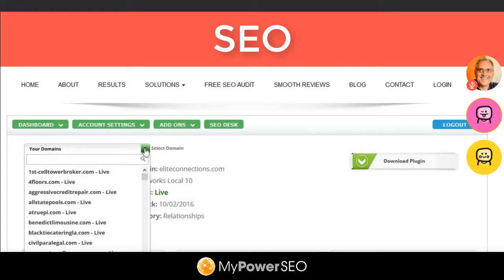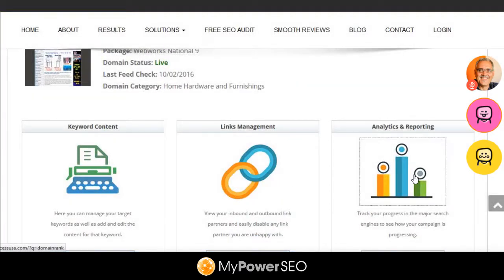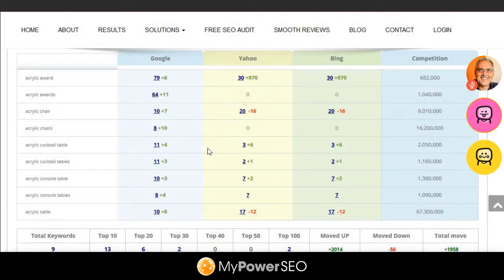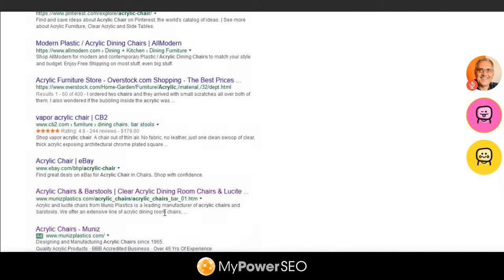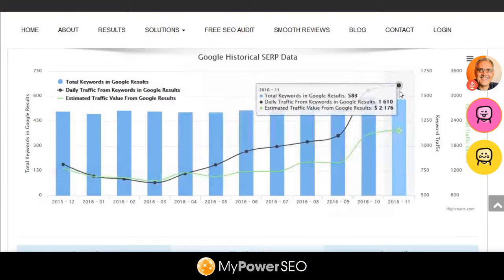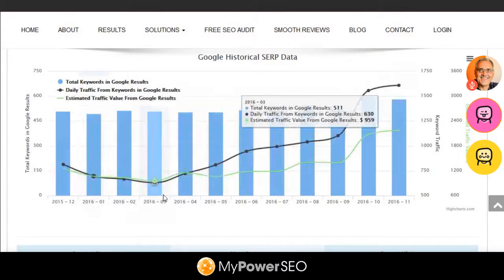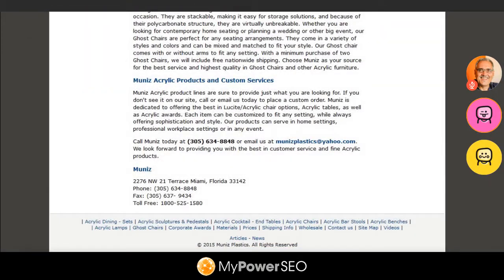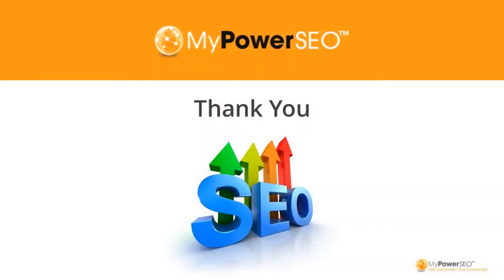Case Study - Furniture Sales